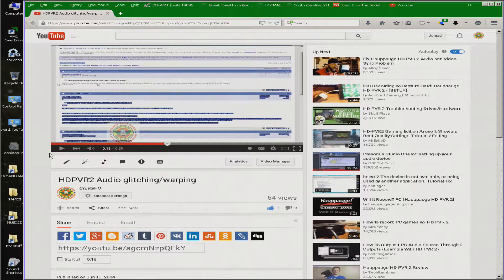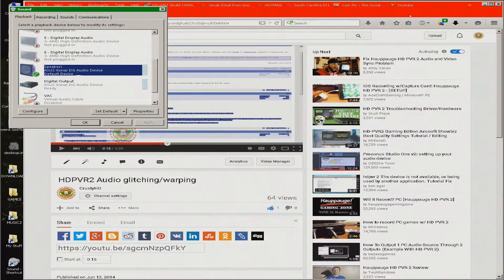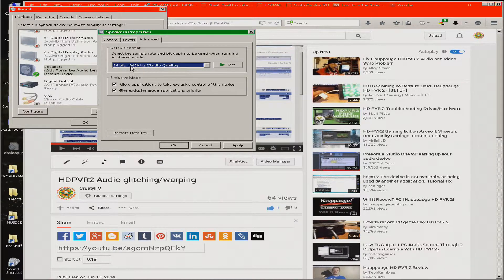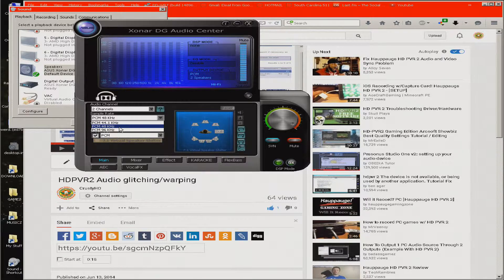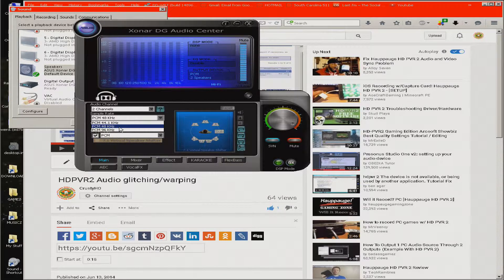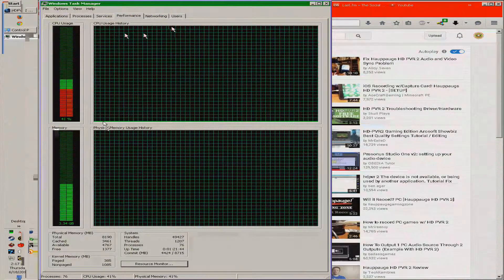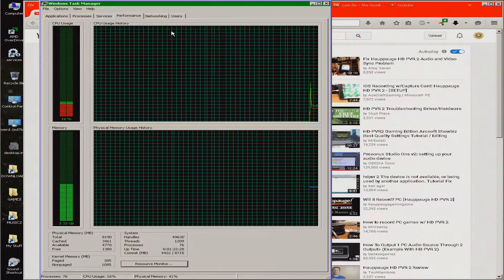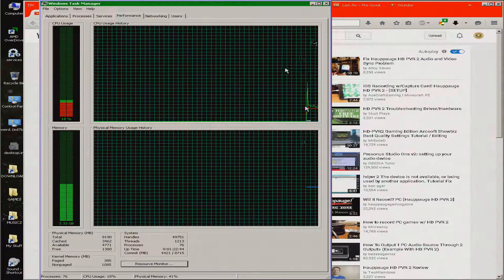HDPVR2FIX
Set all your audio devices to the selected audio sampling rate found under your hauppauge capture audio encoder settings. If you're using 48k make sure all your audio devices are running 16 or 24 bit, 48000 Hz under your windows sound, advanced tab. Don't forget to set the computer hooked up to the PVR with the USB cable audio settings the same also. Biggest thing is to watch your CPU and memory usages on the broadcasting PC, the one which you have the USB hooked to from the PVR, it needs to stay at least below 95% usage or you'll get the warping/glitching of your audio and video. Most of the time previewing the stream on twitch and broadcasting uses too much of your CPU, Hiding the preview video in your dashboard helps, also go to your settings tab in hauppauge capture and select I-Frame only in your video decoding, the preview window in capture software wiill relief a bit of cpu usage, yet you can still see if your video is working correctly. If you want to offload the CPU usage and still preview your stream, use a smart phone/tablet with the twitch app to view your stream.